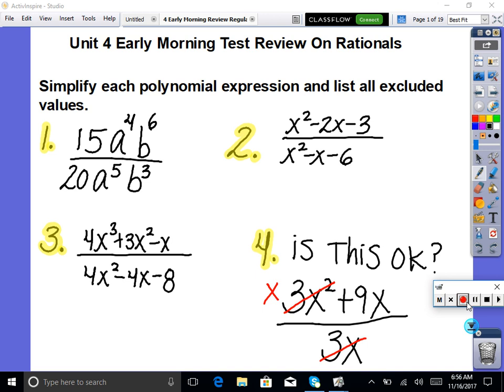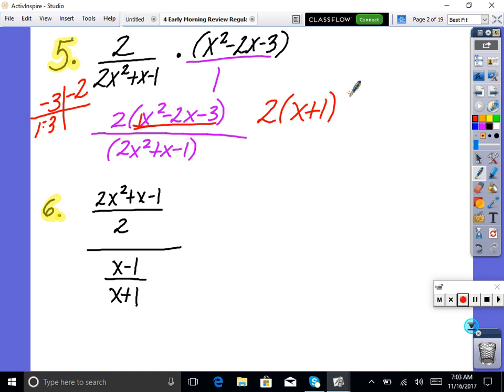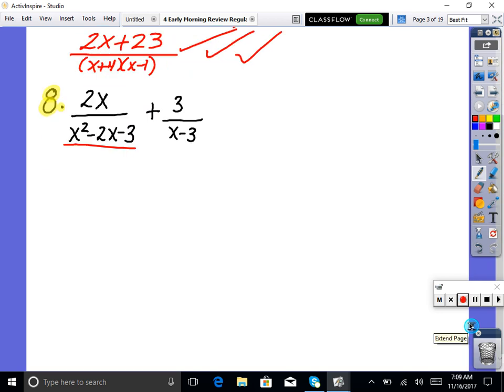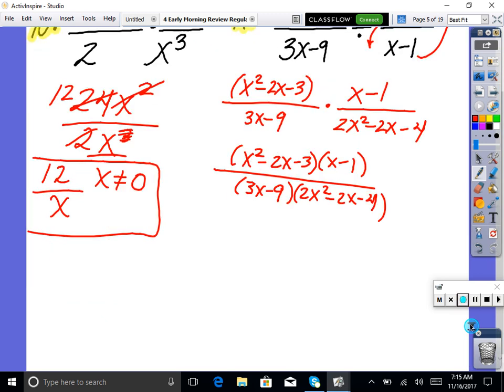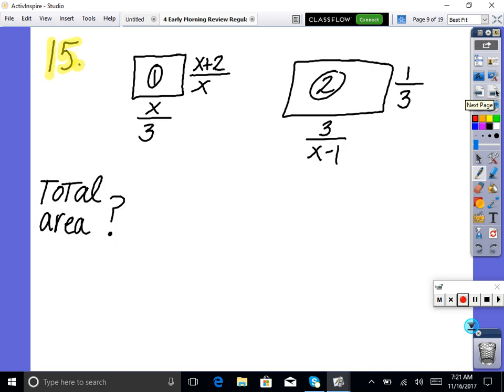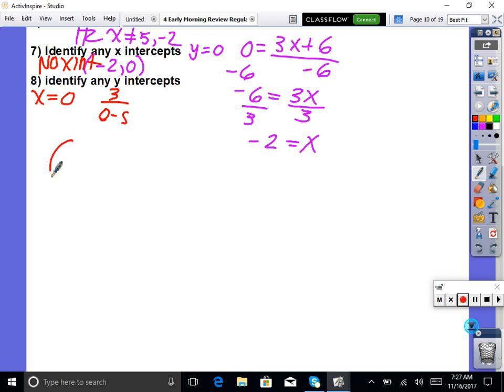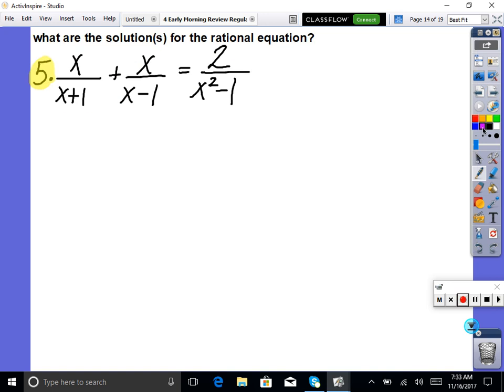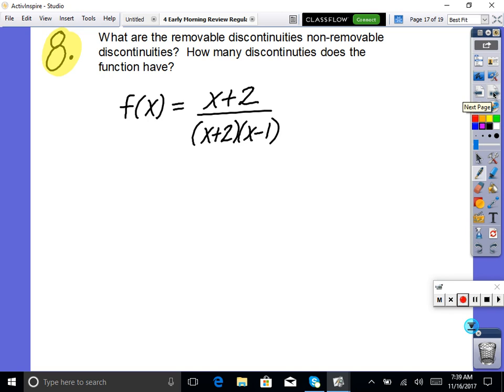4 unit on rationals early morning test review sm3reg